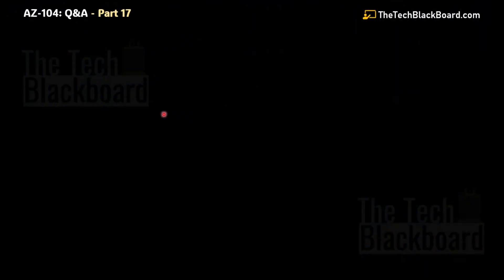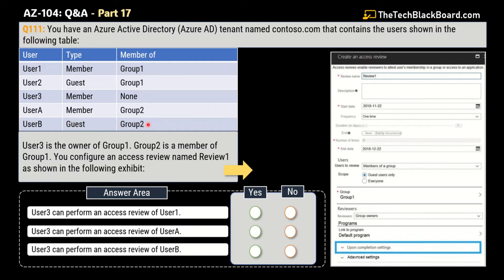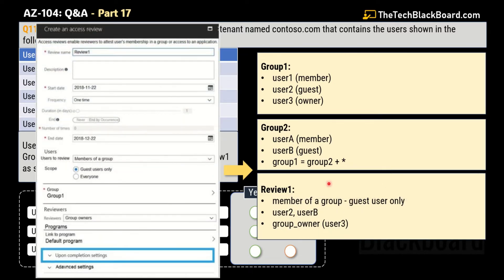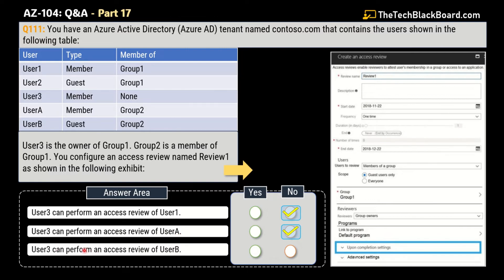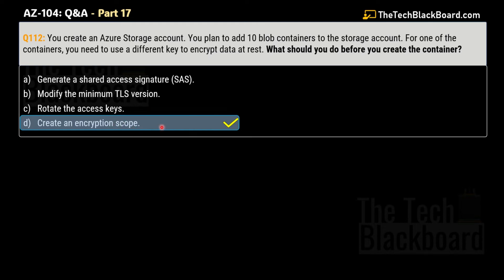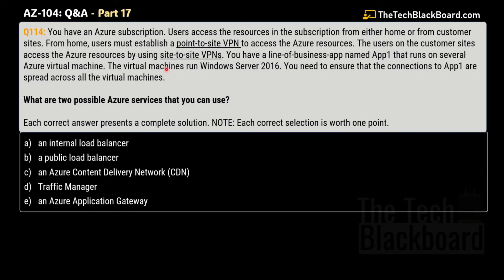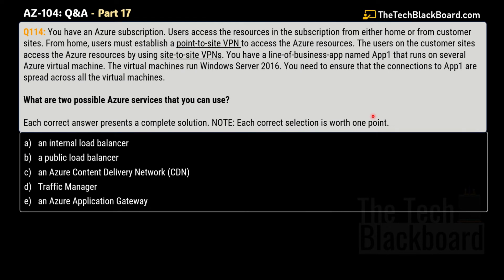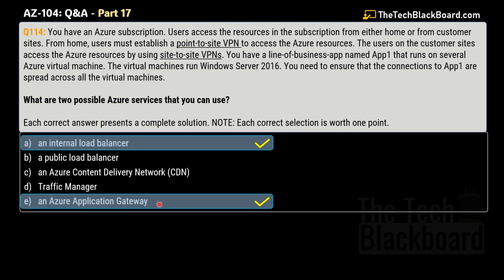EP17: Master the AZ-104 Exam! Sample Questions, Key Concepts, & Expert Tip | 2025